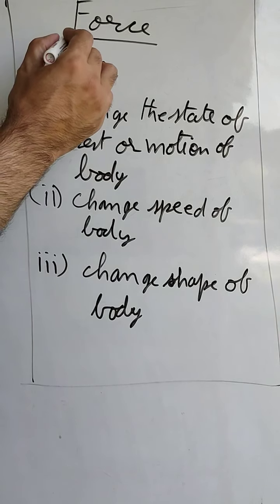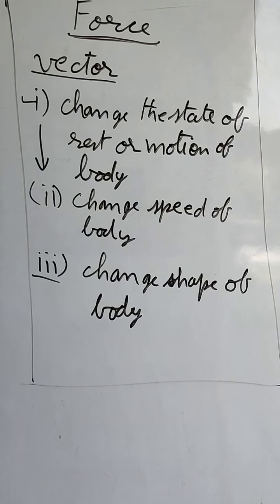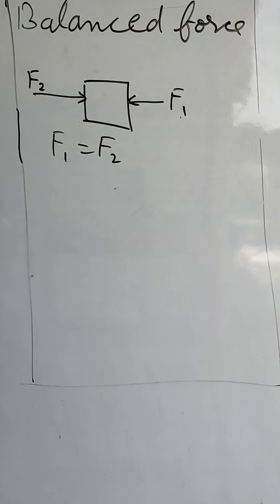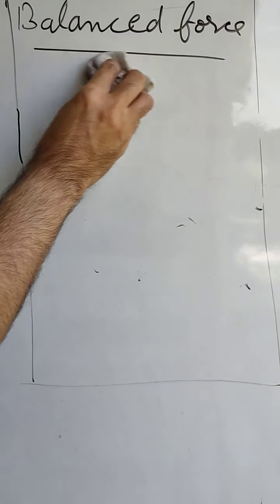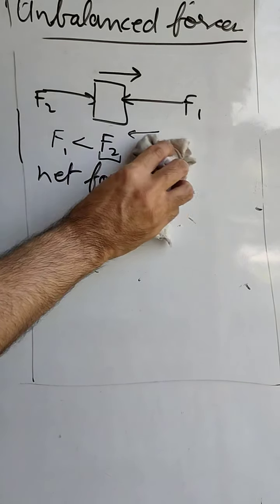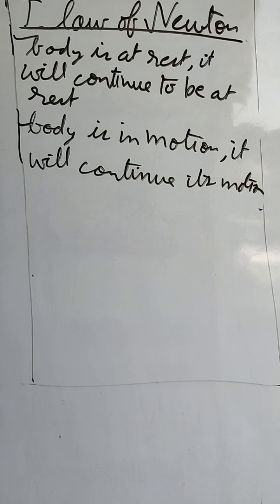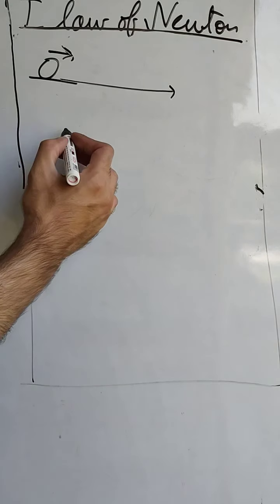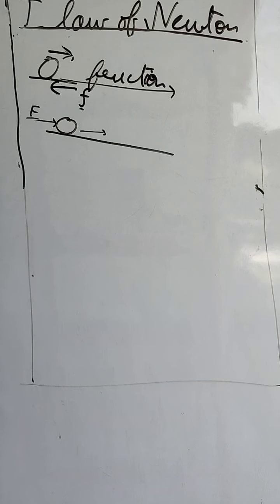Force and Laws on Newton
Force
Types of Forces
First Law of Newton